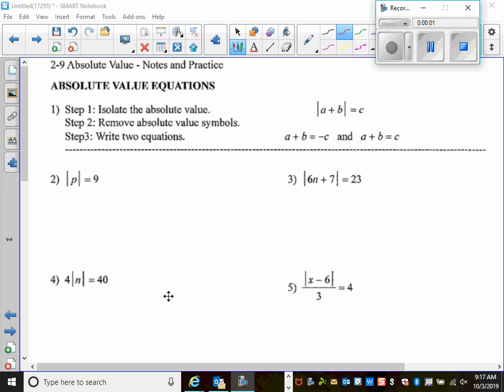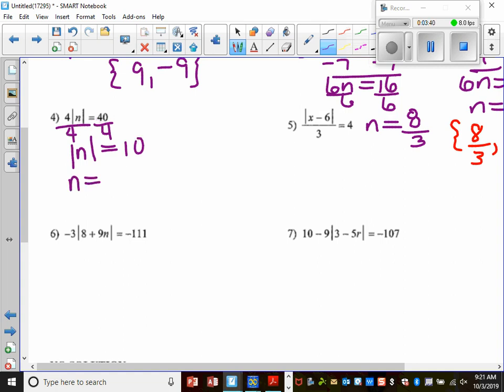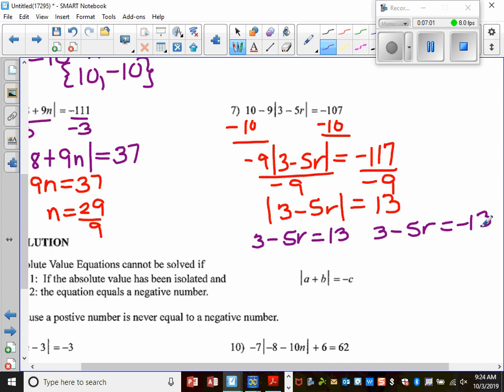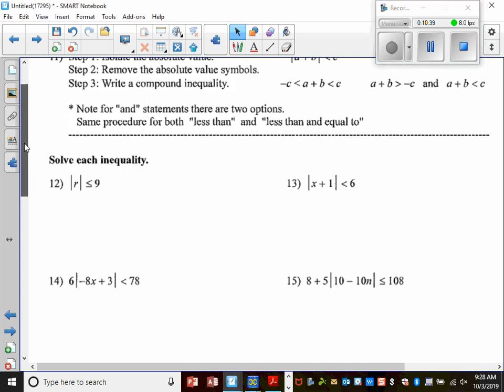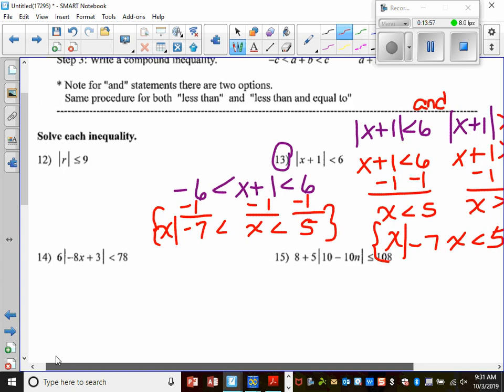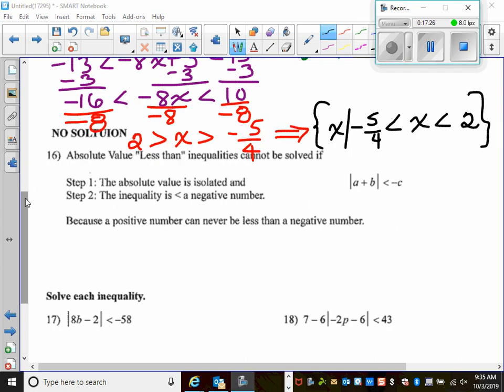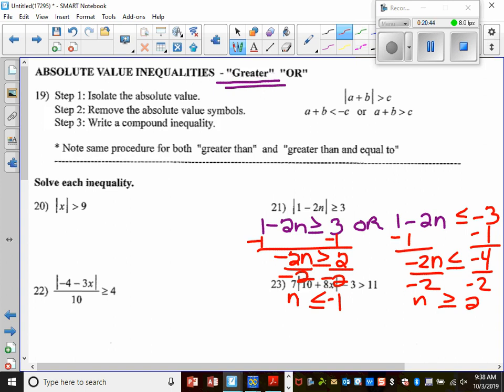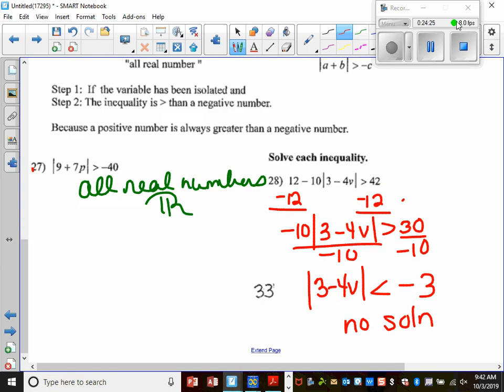October 3 and 4 Absolute Value Equations and Inequalities